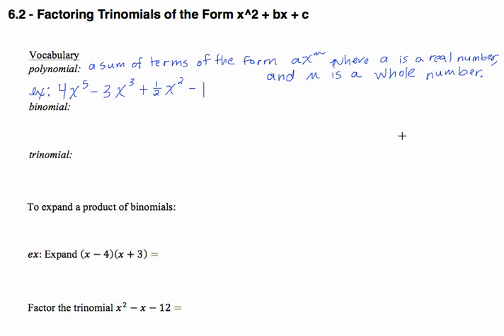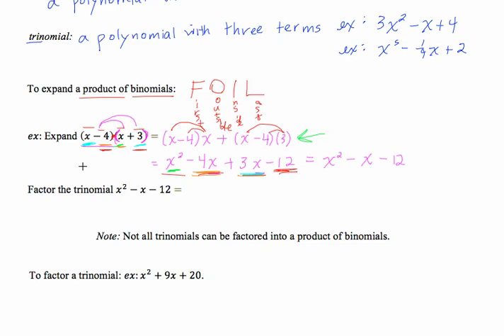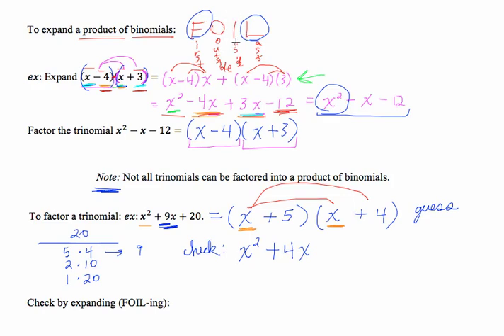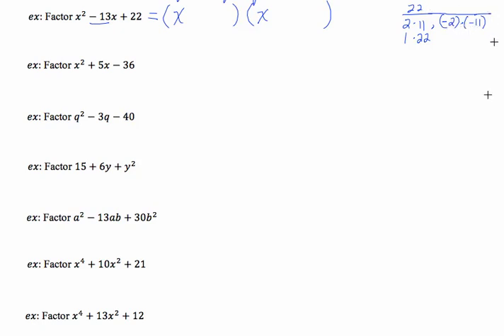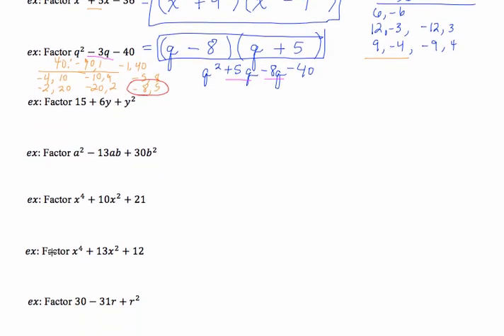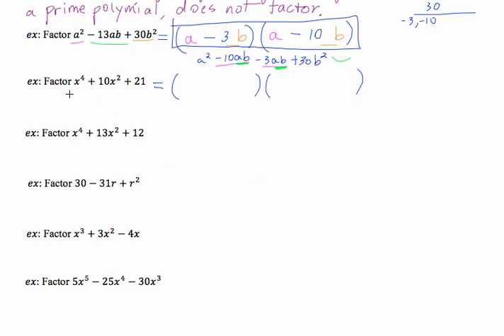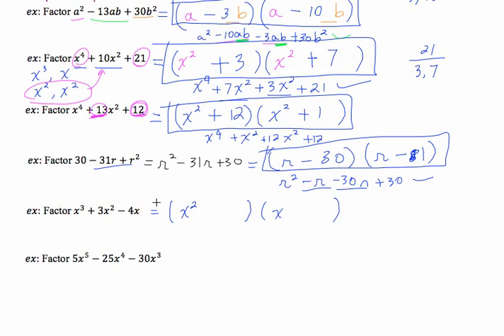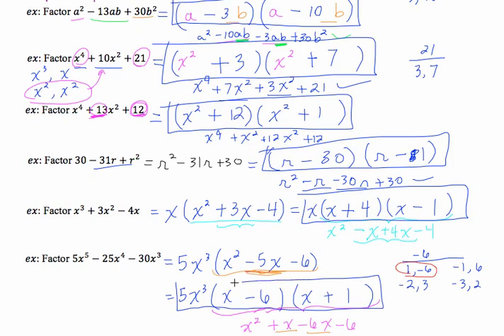Factoring Trinomials of the form x^2+bx+c